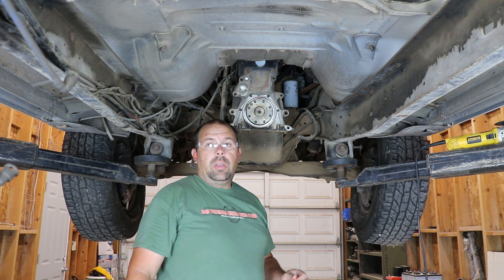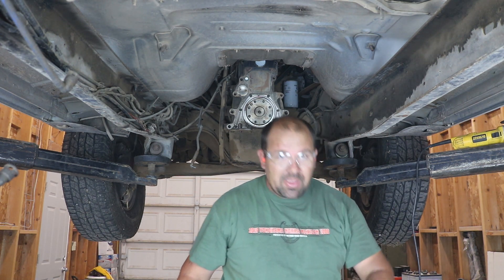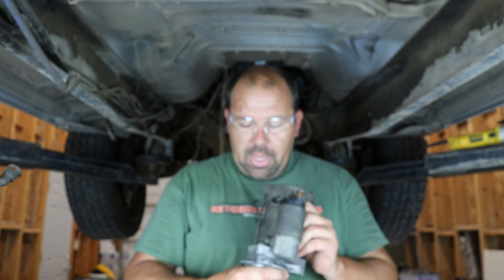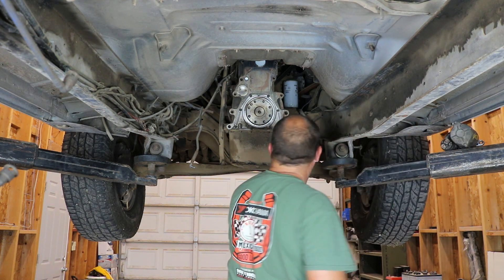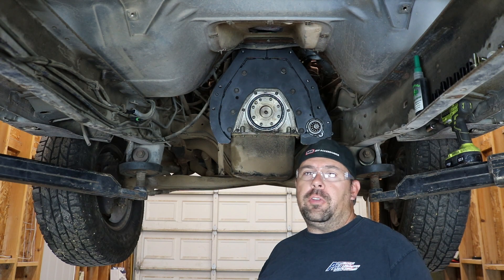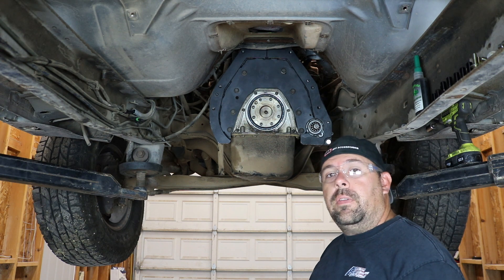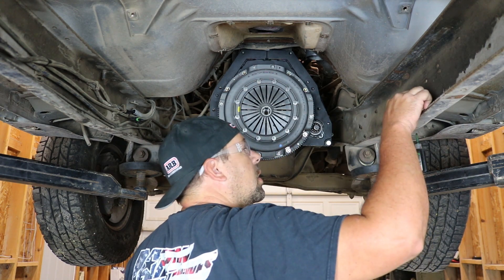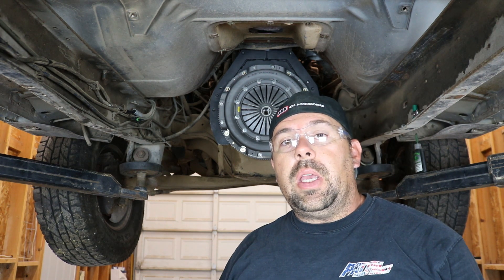Wild Horse Manufacturing Cummins adapter plate ZF5 to 6BT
Video goes over the installation and some of the modifications needed to install the Wild Horse Manufacturing Cummins adapter plate ZF5 to 6BT.

I had to modify the block, the 6.0 starter, and also clean up the starter opening and one bolt hole in the plate.

This is part of the build of my 1986 Ford F250 extra cab short bed 4wd